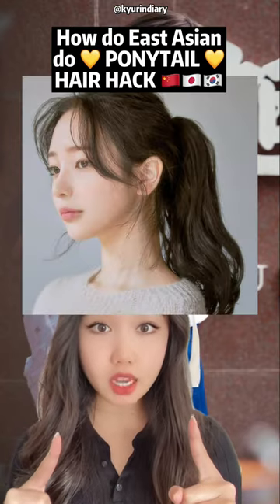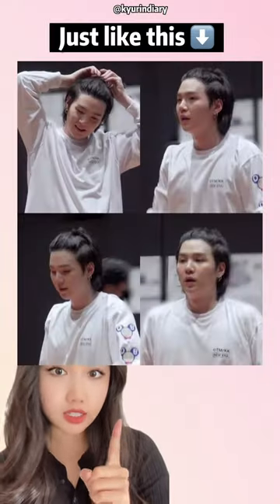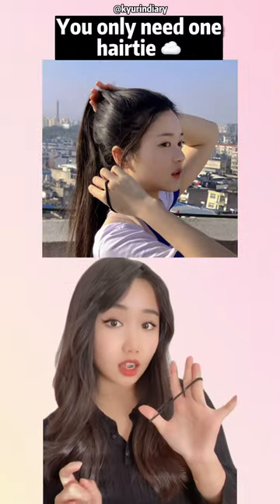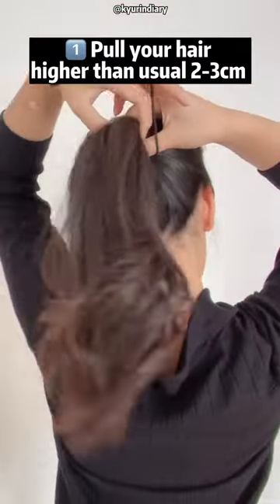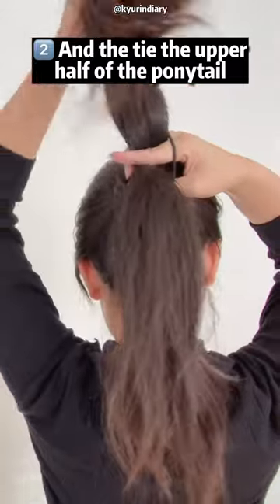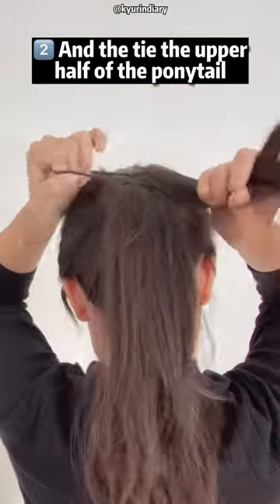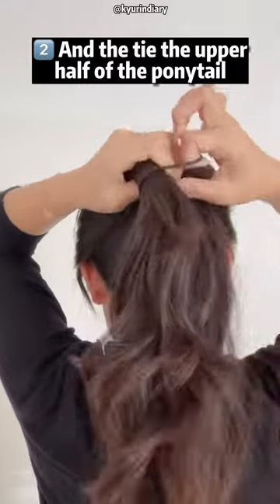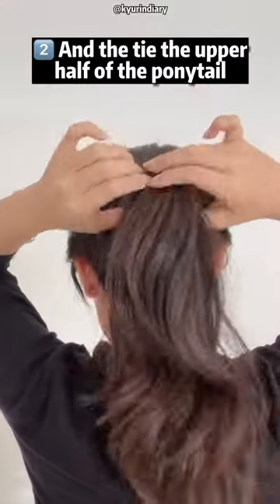Ponytail Hair Trick like Kpop Idols